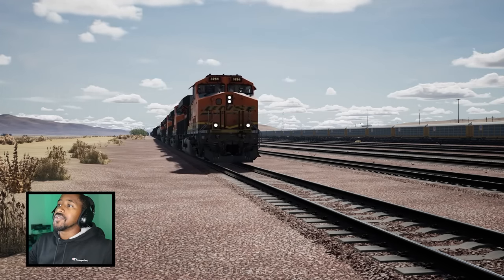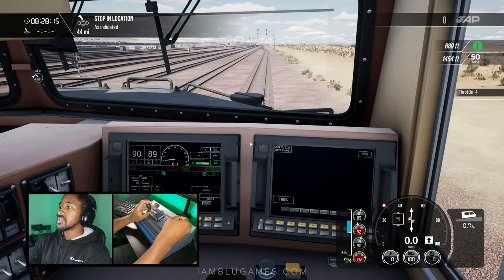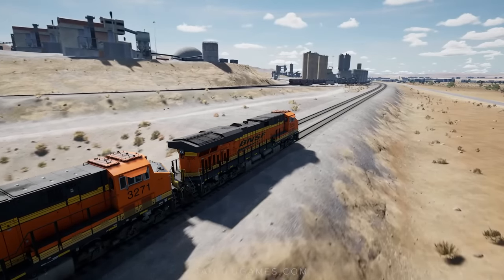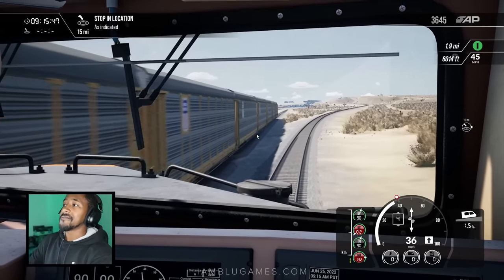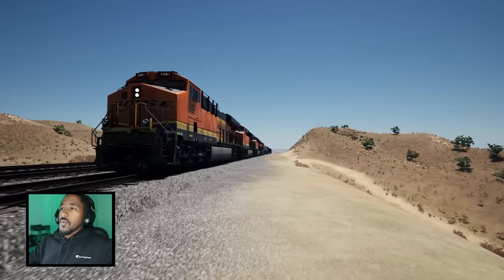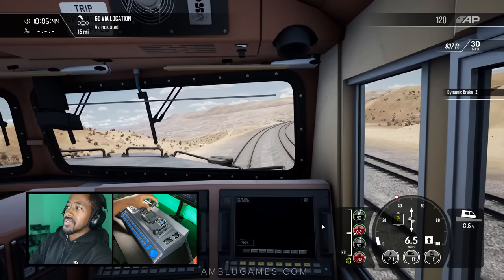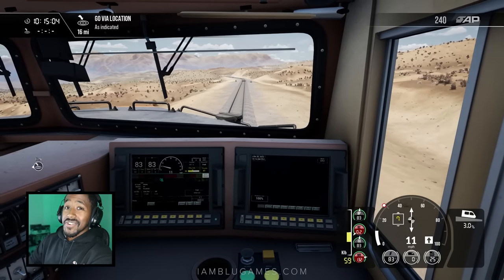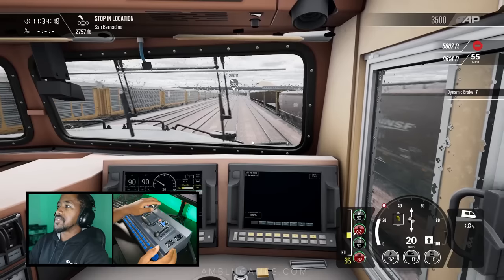Train Sim World 3 | Cajon Pass is NO JOKE! w/ RailDriver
Train Sim World 3 Cajon Pass 85 miles from Barstow to San Bernardino, California in the BNSF GE ES44C4 through unpredictable dynamic weather.

RailDriver USB Desktop Train Cab Controller

PC Specs

Memory: 32GB HyperX FURY DDR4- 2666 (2x16GB)